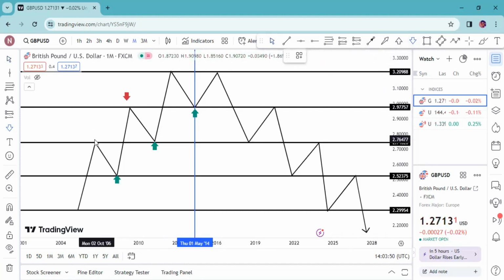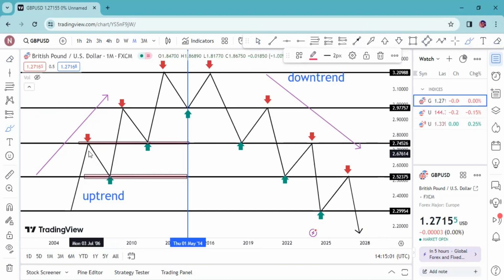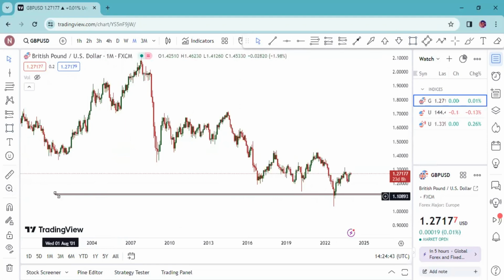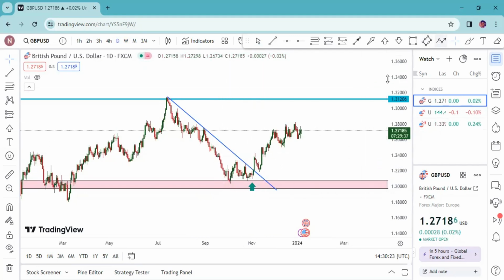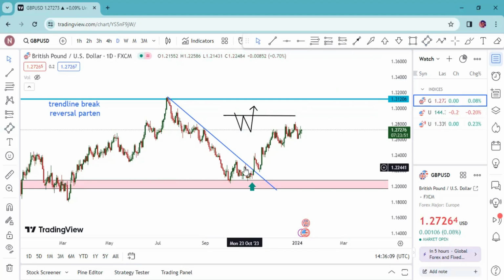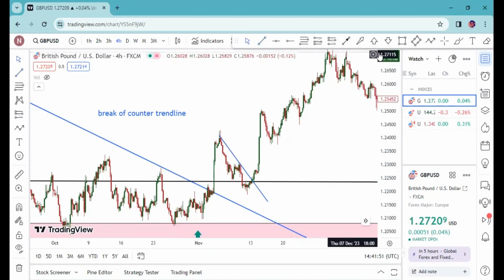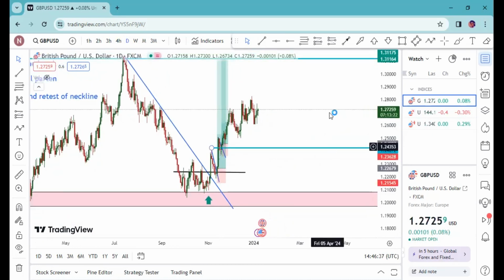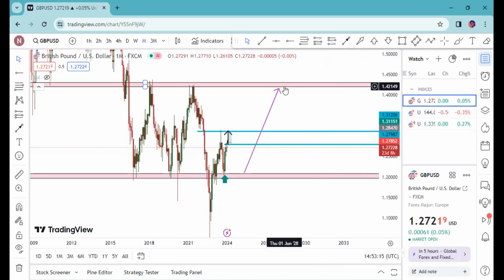TOPDOWN ANALYSIS AND ENTRY STRATEGY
You need to have a solid understanding of how the markets move and can pick up on the behavior in order to see long-term results. But  In this very video, I have revealed a very powerful entry strategy I have been using and you can apply it to your trading to start seeing results today!
FOREXTRADER#FOREXSTRATEGY#KENYANFOREXTRADER#MAKINGMONEYONLINE#AFRICANFOREXTRADER#FOREXANALYSIS#